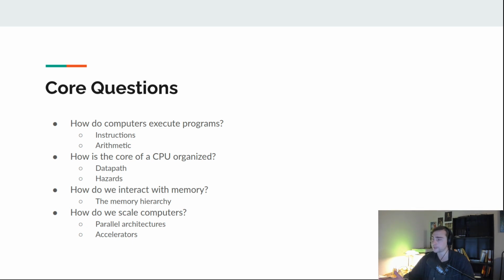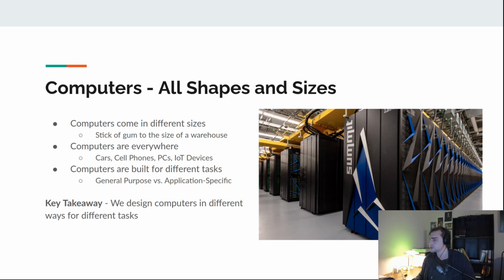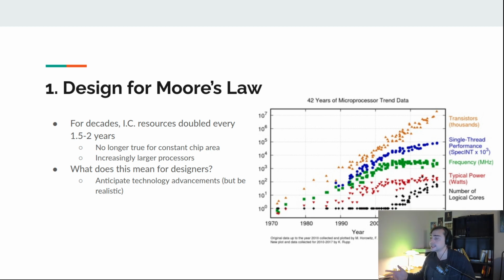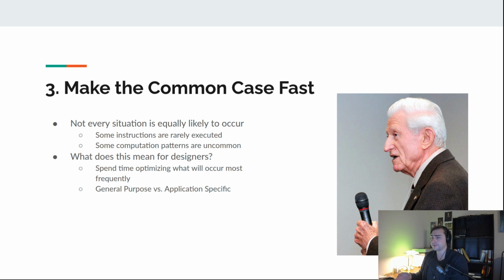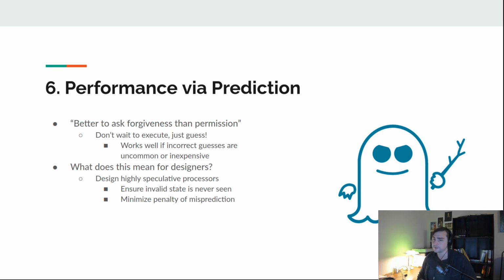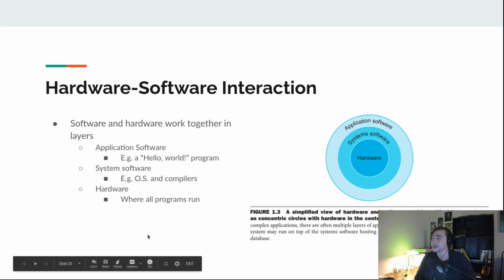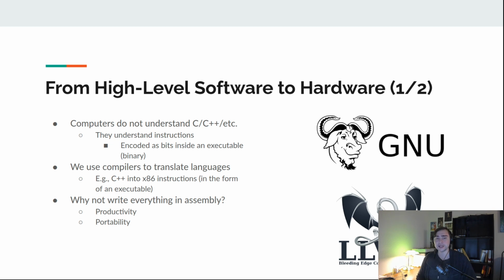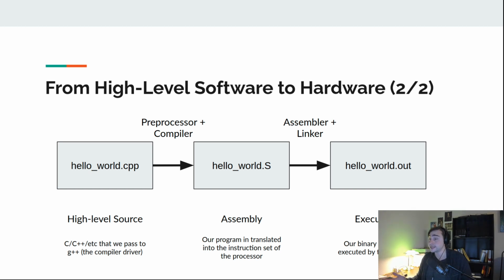Foundations of Computer Architecture - Part 1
In this video, we introduce the new series on computer architecture for the channel!